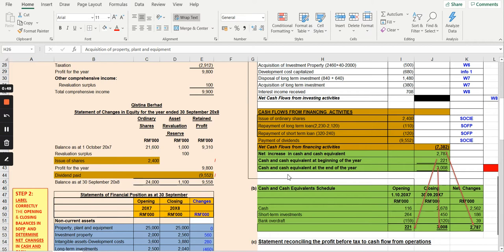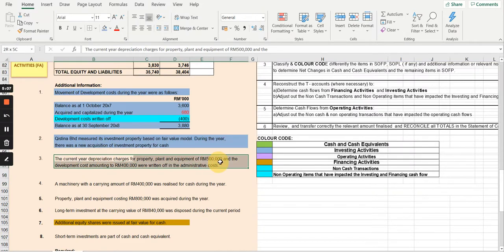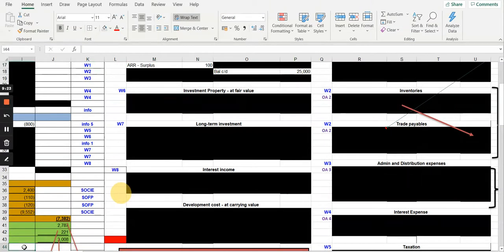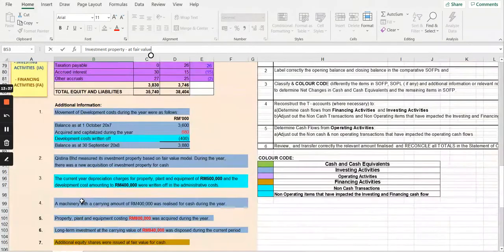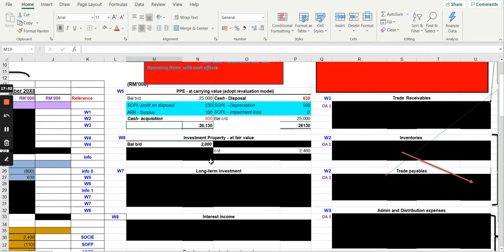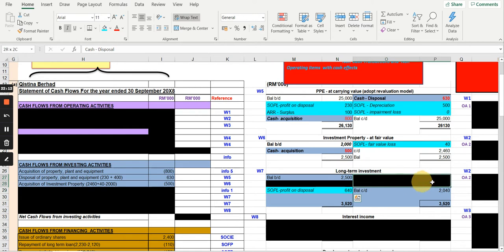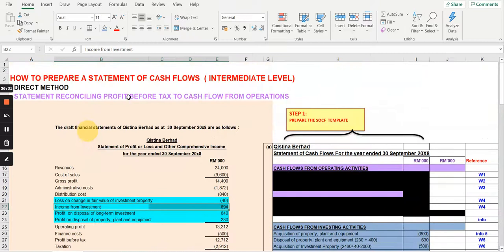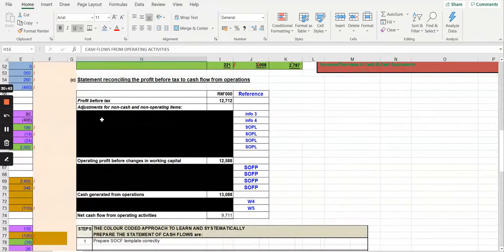#2/3 | DIRECT METHOD| DETERMINE CASH FLOWS FROM INVESTING ACTIVITIES (Q - QISTINA)| FAR270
I am so honoured to have you as my viewers and subscribers. Keep sharing my channel and links with others to spread it out and benefit more who are in need.

This is a comprehensive TUTORIAL 2  of 3 videos  showing step by step the PREPARATION of the Statement of Cash Flows under the DIRECT METHOD adopting the 6 STEPS COLOUR CODED APPROACH.

This video provides the step by step on how to  DETERMINE THE CASH FLOWS FROM INVESTING ACTIVITIES.